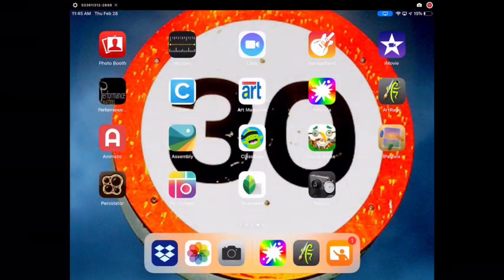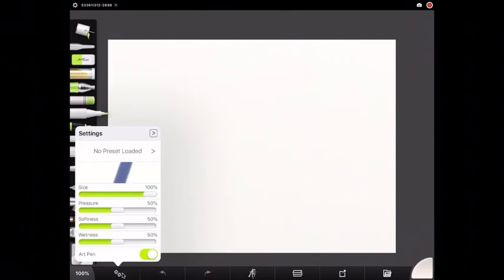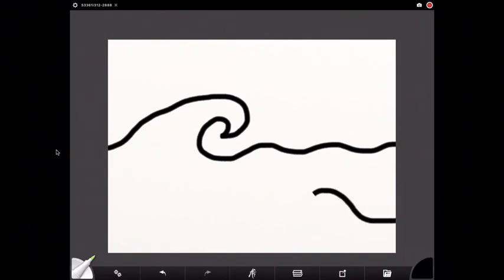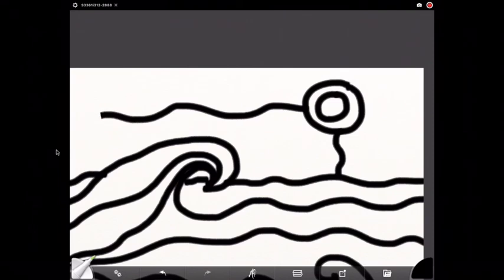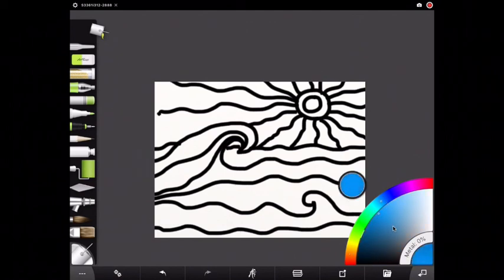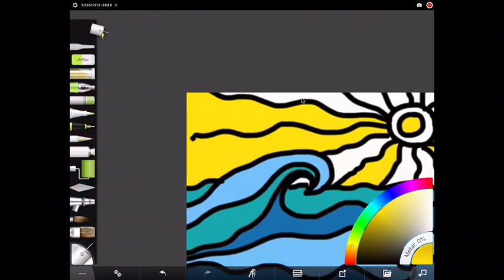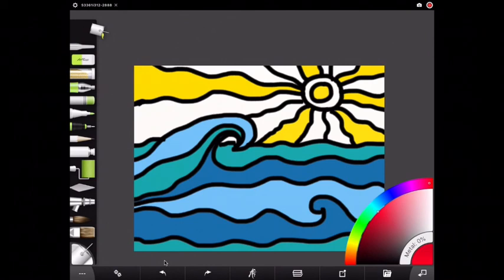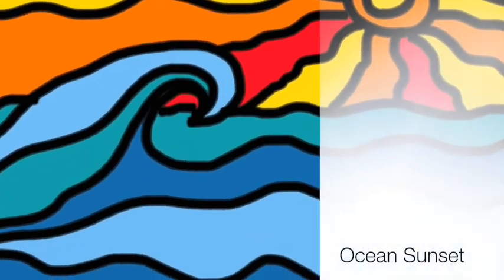1st Grade Digital Wave Painting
1st Grade artists created a digital painting of a Florida style great wave ocean sunset. Our art was inspired by the artist Hokusai. The artwork was created on the iPad using the app ArtRage.